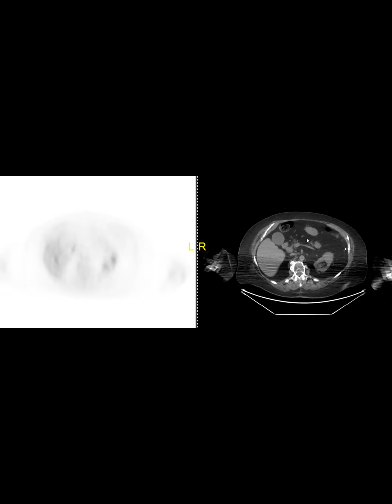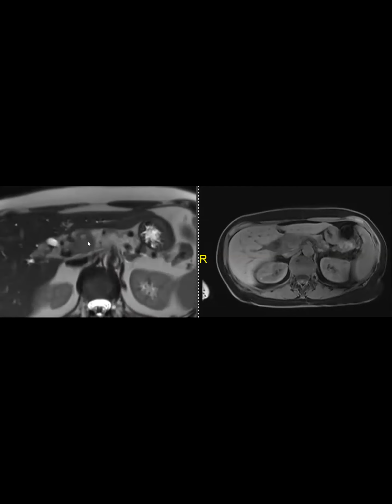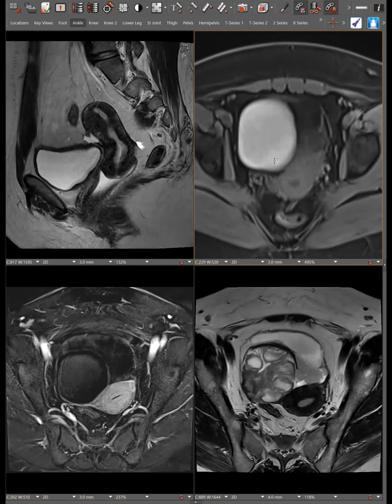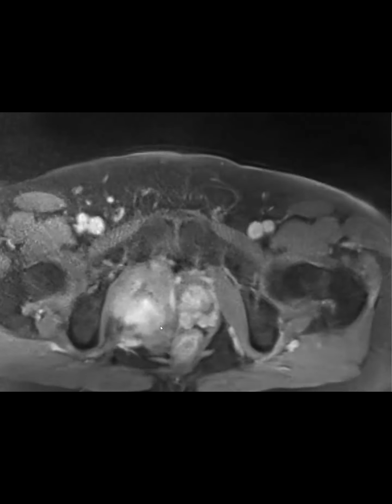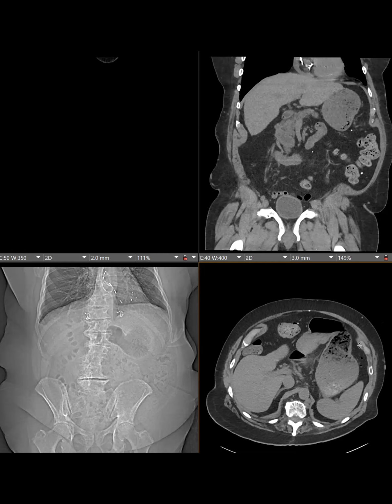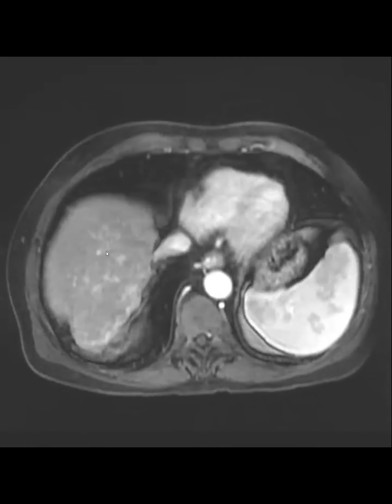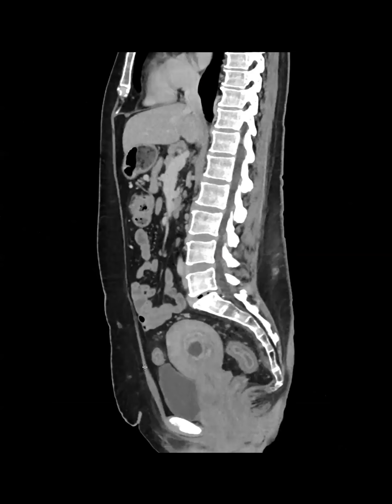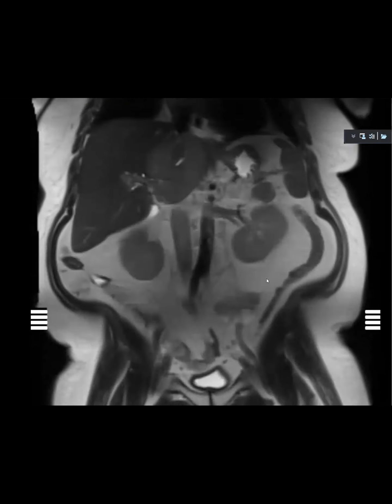Abdominal Case Conference - 11/1/2022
0:00 - Multiple planes is key!  Hepatic metastases from small GB cancer best seen on coronal - Dr. Victoria Chernyak
7:28 - Spontaneous hematoma / GDA pseudoaneurysm - Dr. Victoria Chernyak
13:22 - Gorgeous ovarian torsion on MR mimicking endometrioma - Dr. Maria Zulfiqar
17:32 - Companion cases: T2 dark (collagenous) infiltrative mass and T2 bright (cellular) well-circumscribed mass - both were desmoid fibromatosis! Dr. Aarti Sekhar
20:00 - Companion case of mesenteric desmoid fibromatosis - Dr. Aarti Sekhar
23:55 - Large IPNB of the liver, ruptured and causing peritoneal disease - Dr. Victoria Chernyak
31:01 - Subtle air in the perigastric and chest wall vessels - diagnosis?  Dr. Nelly Tan
35:32 - Targetoid enhancement trumps other LIRADS features to maintain specificity for HCC - Dr. Victoria Chernyak
43:00 - Early pregnancy on CT - Dr. Nelly Tan
46:54 - Sclerosing cholangitis and pancreatic abnormality = IgG4! Dr. Aarti Sekhar